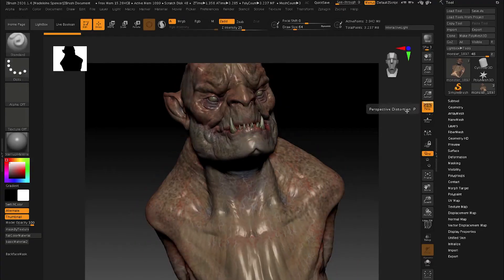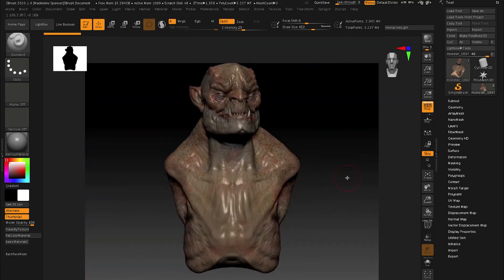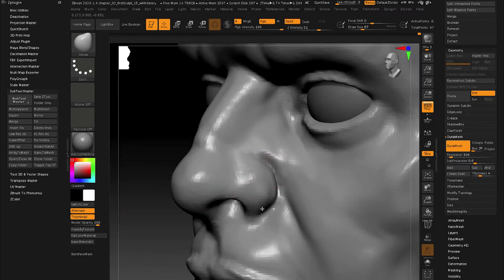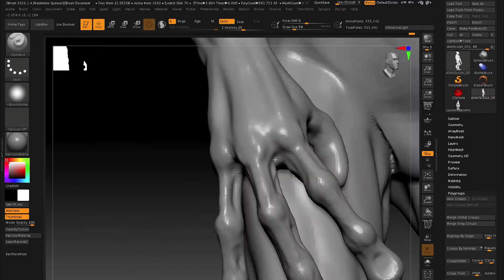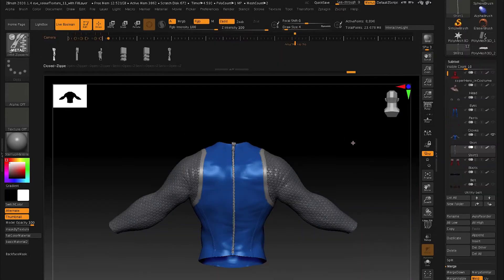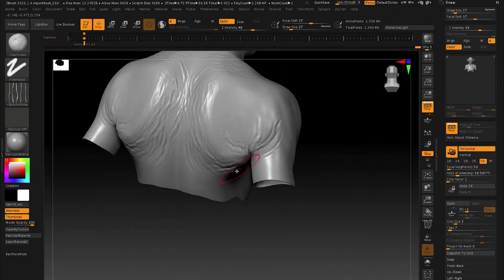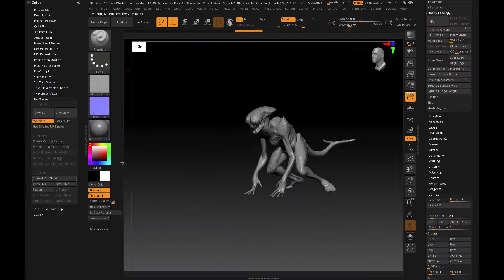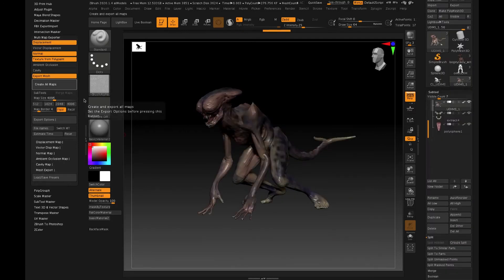Zbrush 2020: Basic Creature Sculpting for Films and Video Games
Welcome to Zbrush 2020: Basic Creature Sculpting for Films and Video Games. In this series, you will learn the basic skills you need to become a master Zbrush artist. You will be able to sculpt, paint, and model creatures and characters for film and games.